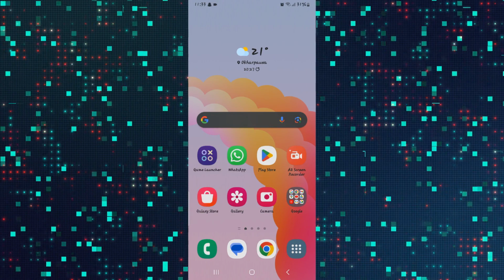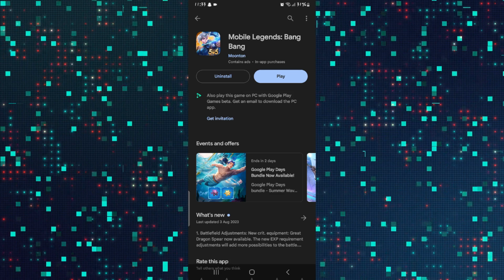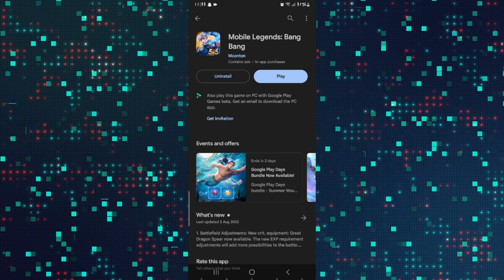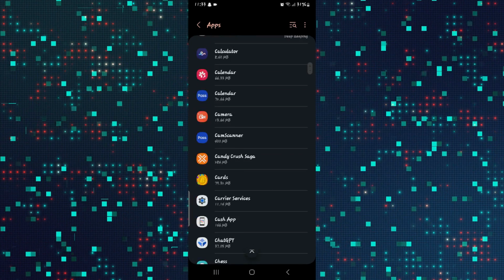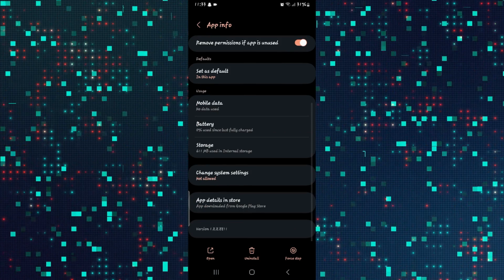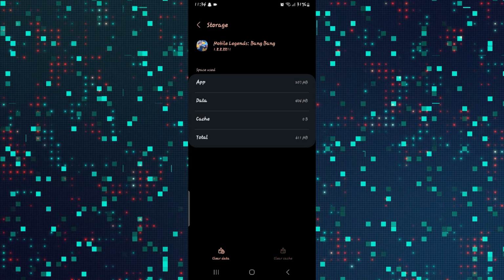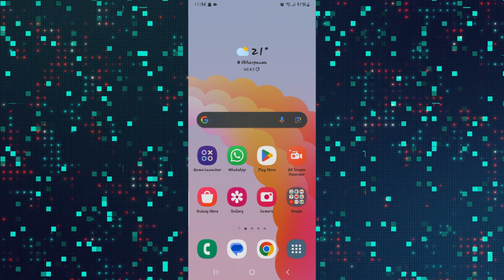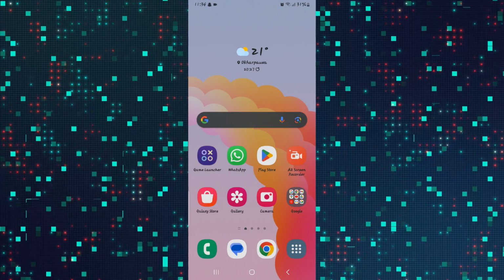How to Fix Mobile Legends Offline Mode Not Working Issue 2023?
Struggling with Mobile Legends' offline mode not working? Watch this tutorial for a step-by-step troubleshooting guide on resolving the issue and getting back into action!